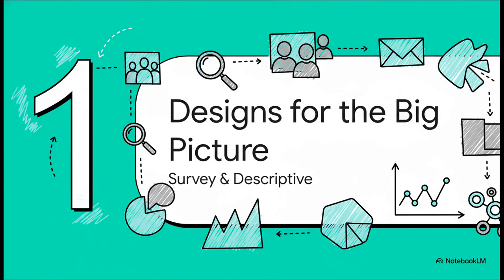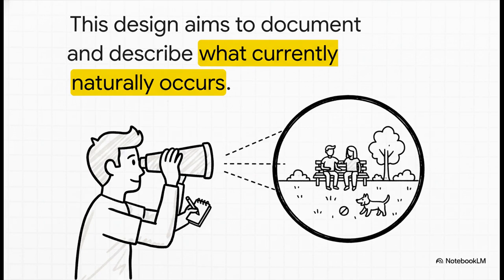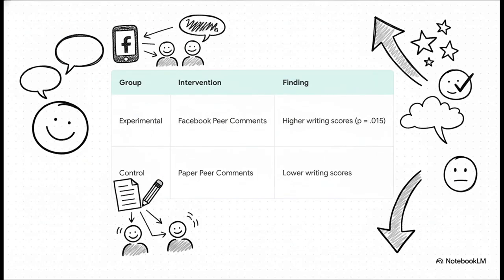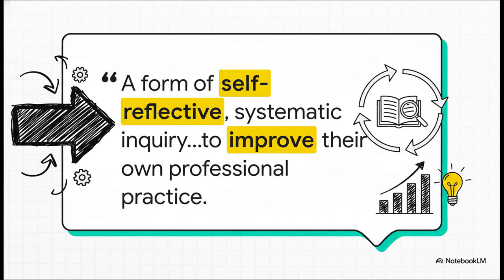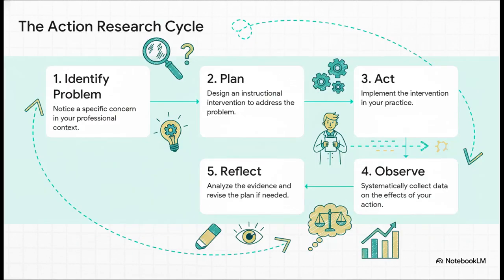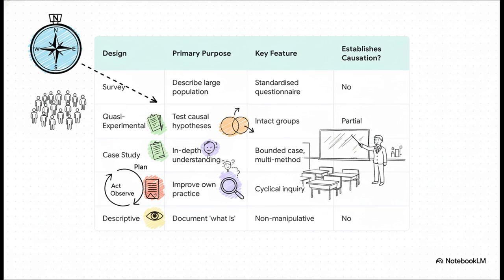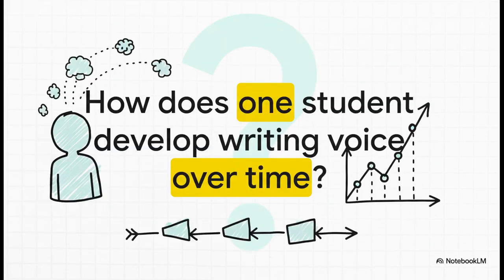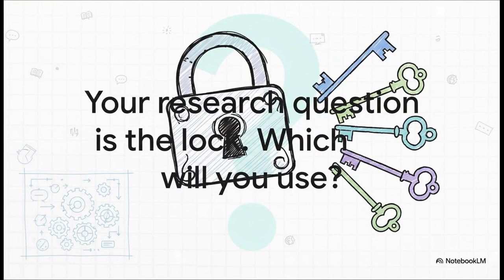Your Research Designs (MA students)